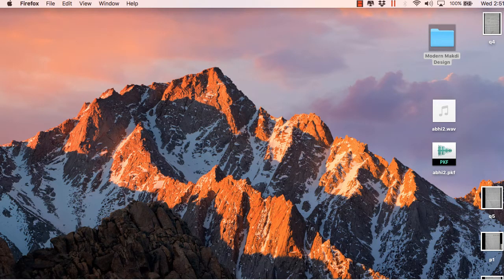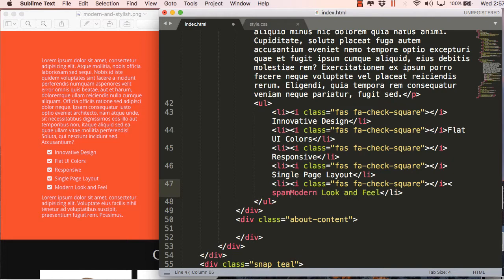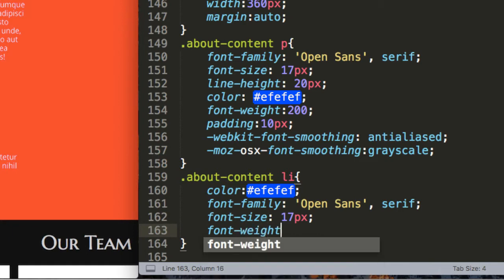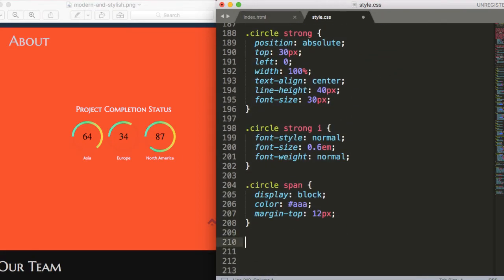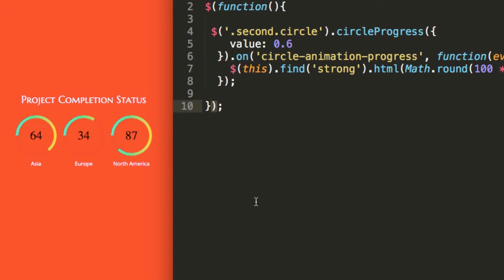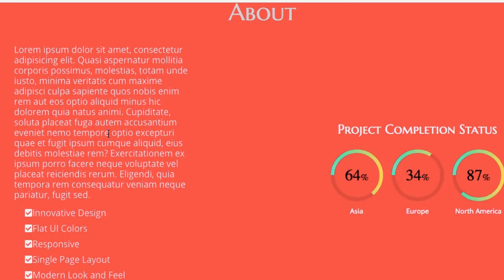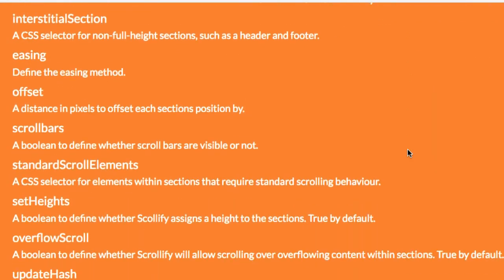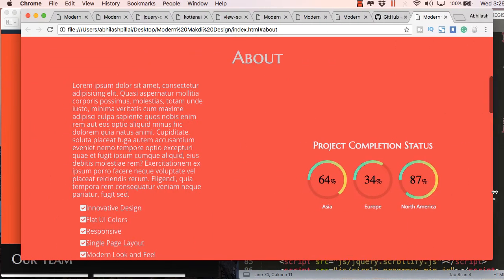Modern Single Page Responsive Web Design Without Using Media Queries : Part 2